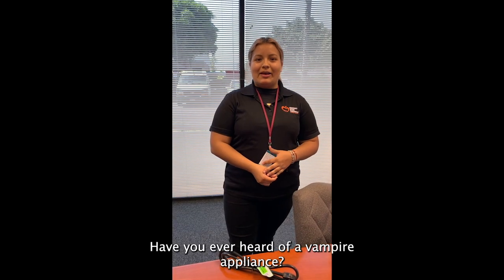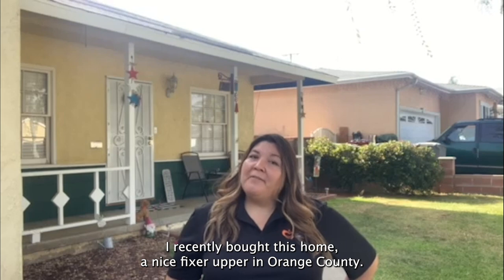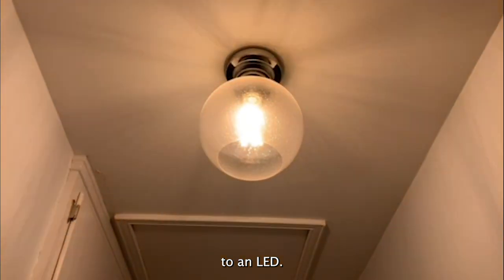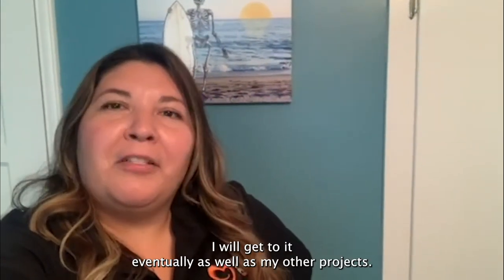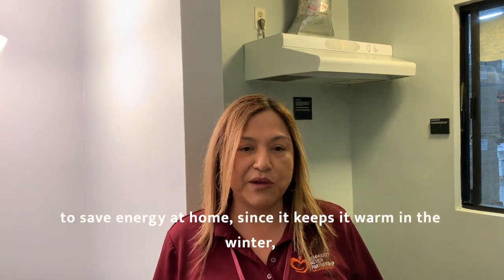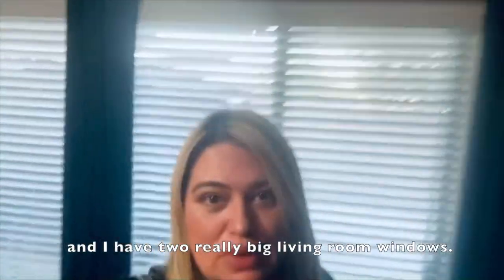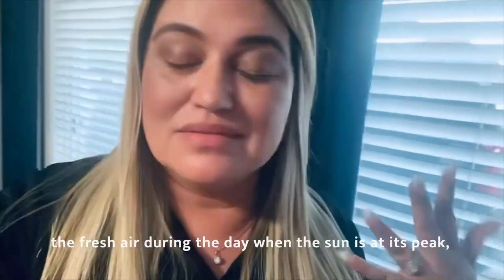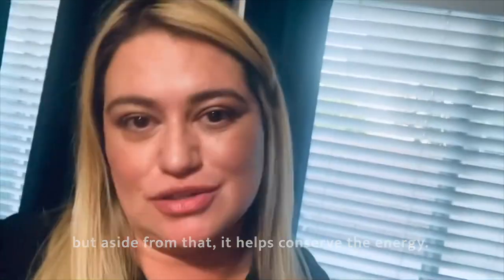CAP OC Energy Saving Tips #1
Our staff share some of their energy saving tips!

1. Using A Smart Power Strip
2. Use LED Lights
3. Turn off the lights
4. Insulation
5. How to keep cool? Open windows, using ceiling fans, and draw your curtains

For more energy saving tips, visit our Energy Blog